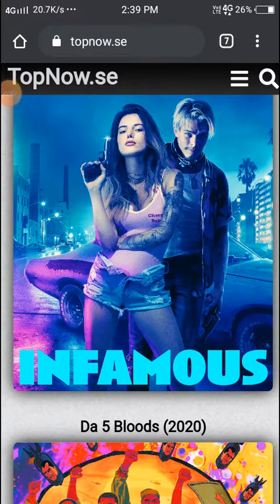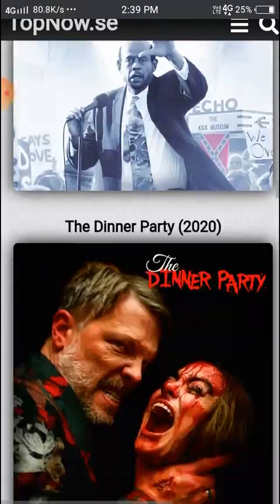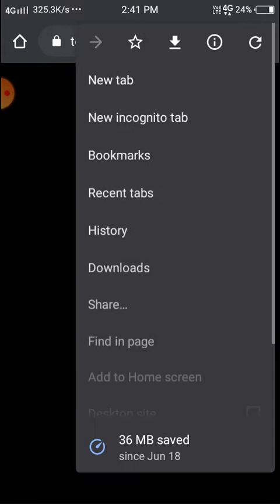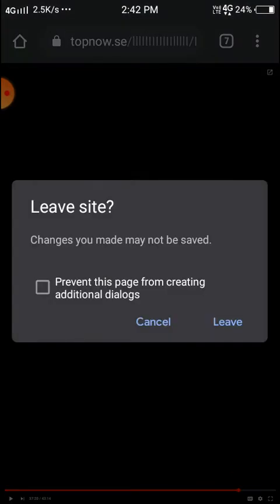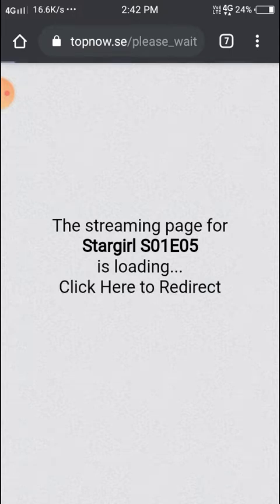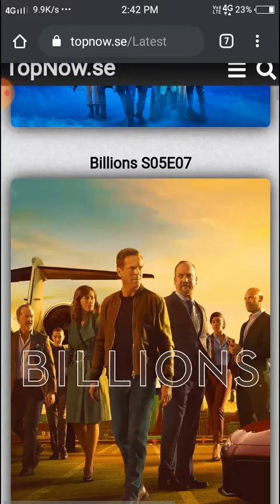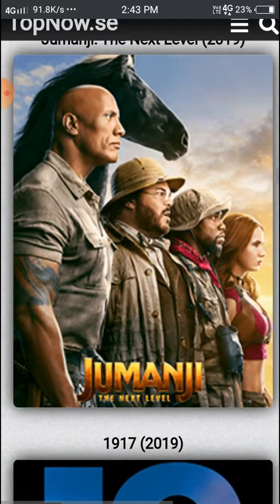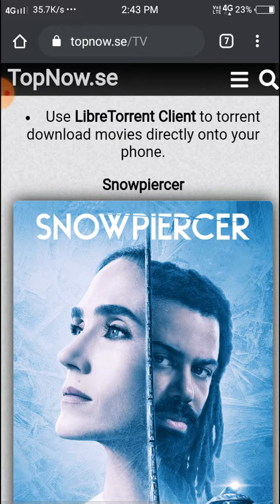topnow website only English movies all countrys movies for free, watching, download, banned website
app name =topnow website